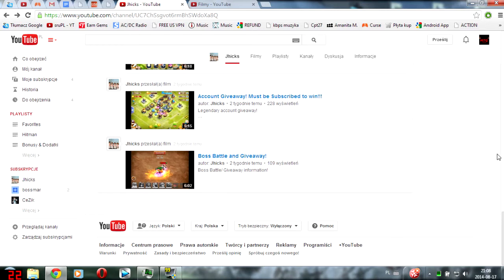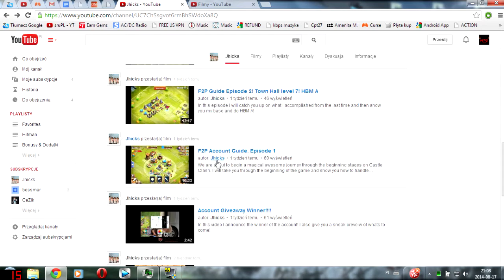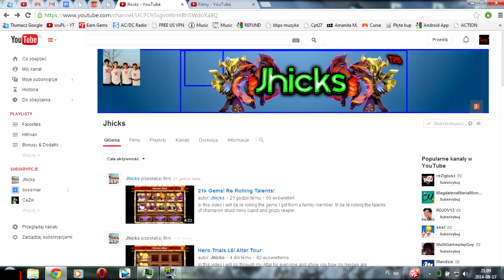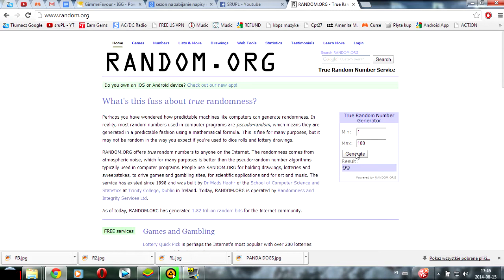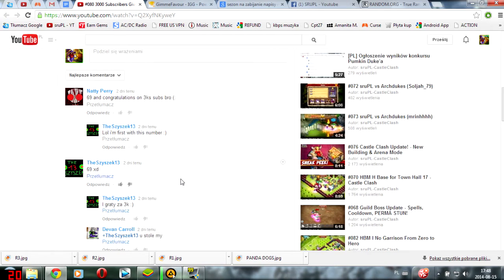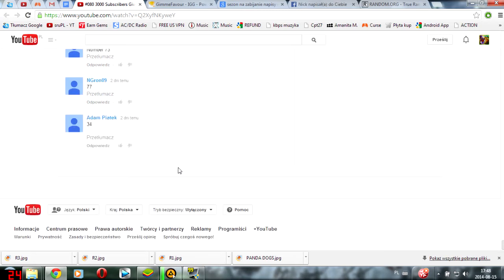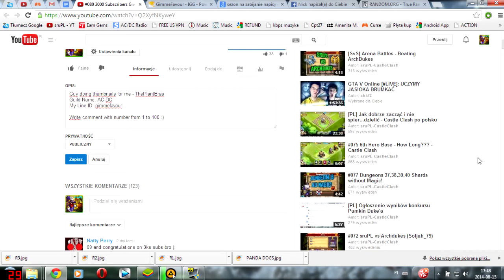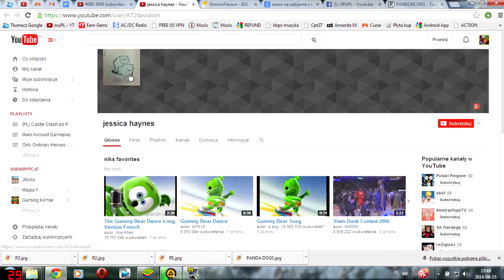#084 3000 Subscribers Lucky Winner!